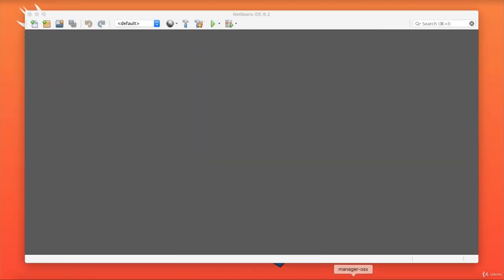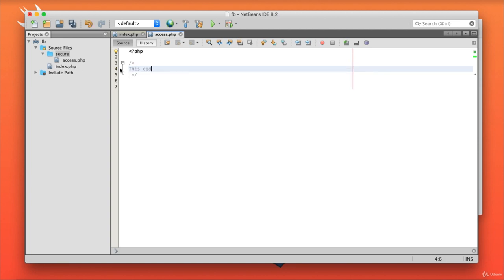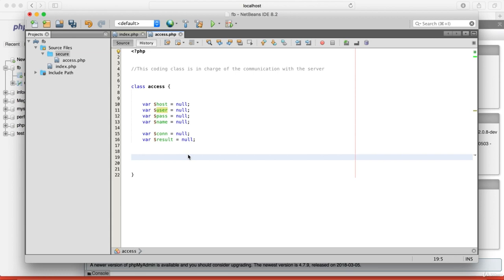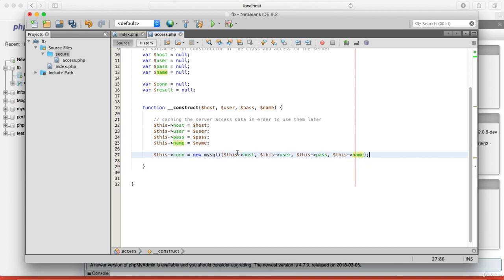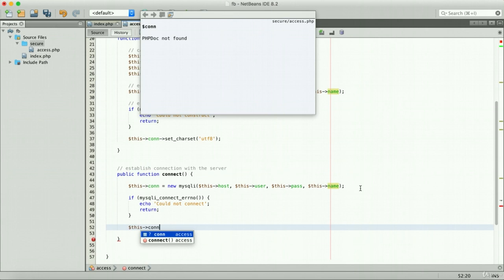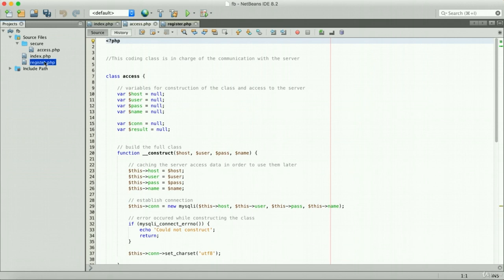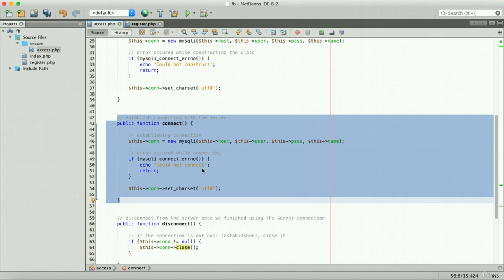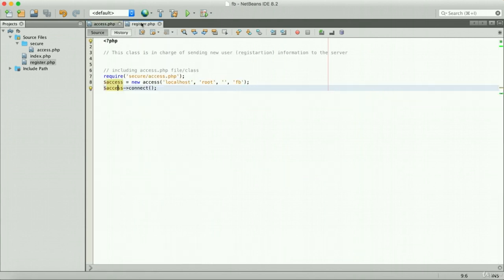37 Constructing the Class and Building the Connection with the Server